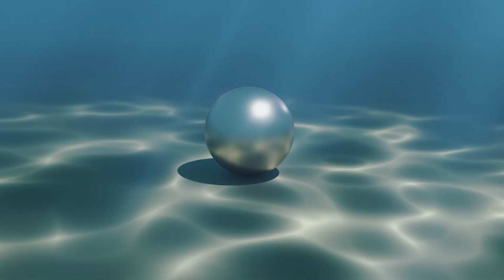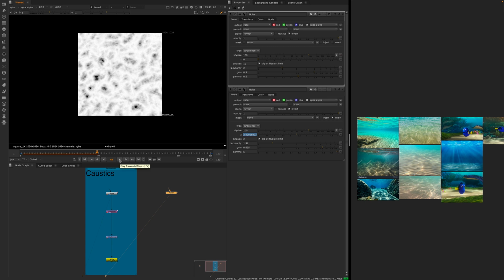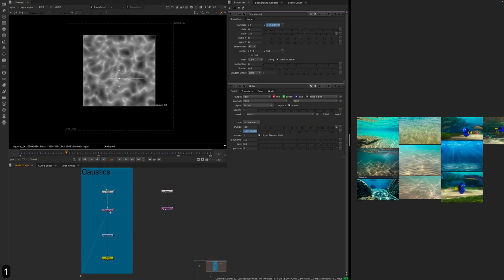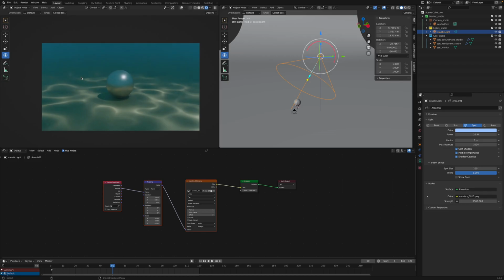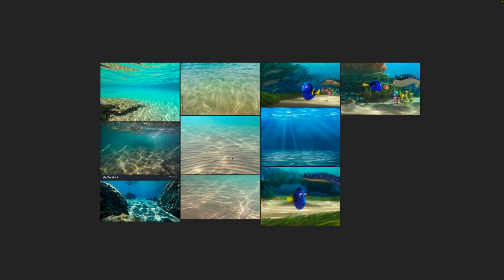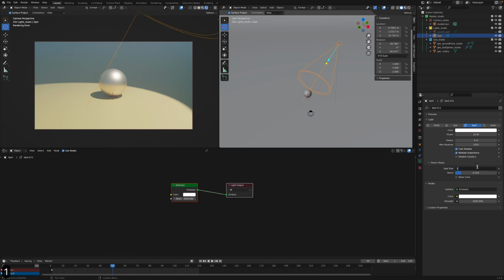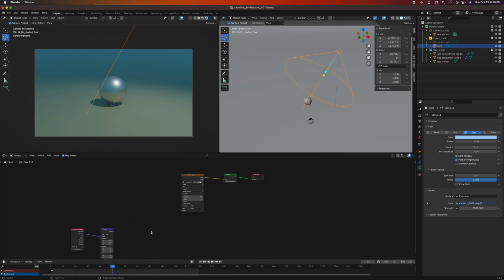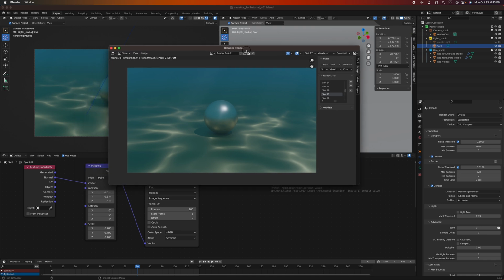Underwater Caustics in Nuke and Blender | Tutorial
Welcome to my tutorial on creating underwater caustics in Nuke and Blender(or in any other 3d package). In this video, you'll discover how to create underwater light patterns to breathe life into your scenes. This is a great method as again, it's usable in any 3d package - in addition to this it's very light weight and won't add much to render times(since it doesn't rely on a high resolution mesh object). Perfect for intermediate-advanced users, but beginner friendly as well :)

Key Highlights:
- Setting up your Nuke and Blender project
- Crafting stunning caustic effects in Nuke that can be rendered as an image sequence
- Fine-tuning your caustics with Nuke and even further in Blender
- Expert tips and best practices for a polished finish

(Wanted to show how it can be done 1:1 with just a default noise node and applied in a 3d package - in this case Blender)

Chapters:
0:00 - Intro
00:16 - Pure Ref | Assessing the reference
00:51 - Nuke | Project settings
01:34 - Nuke | Caustic setup overview
01:44 - Nuke | Noise node setup
03:24 - Nuke | Transform node setup
04:43 - Nuke | Color correct node setup
05:25 - Nuke | Write node setup
07:05 - Blender | File overview
09:10 - Pure Ref | Double checking the reference
09:47 - Blender | Creating the caustic light(position and settings)
12:18- Blender | Creating the caustic light(adding the image sequence)
14:42 - Blender | Modifying the image sequence with the mapping node
15:30 - Blender | Done!/Testing to confirm it works